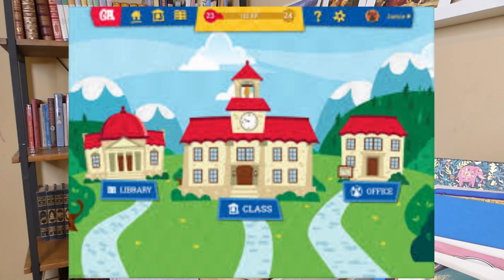FOURTH GRADE HOMESCHOOL CURRICULUM/CHARLOTTE MASON/ USING AMBLESIDE ONLINE Y4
FOURTH GRADE HOMESCHOOL CURRICULUM/CHARLOTTE MASON/ USING AMBLESIDE ONLINE Y4// In this video, I share my very simple plans for my fourth grader using AmblesideOnline Year 4 as our foundation for all her assigned readings and skill work. I explain how I set up her independent work and provide the checklist I use here:

Work through Charlotte Mason's 20 Principles with me over on Substack;

Learn how to get outside and use a nature journal

Say Hi!.